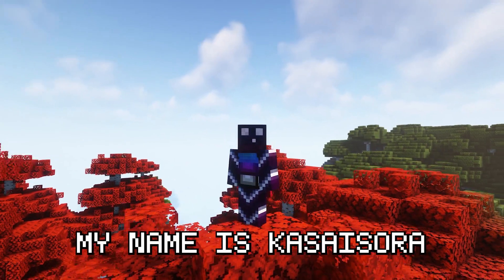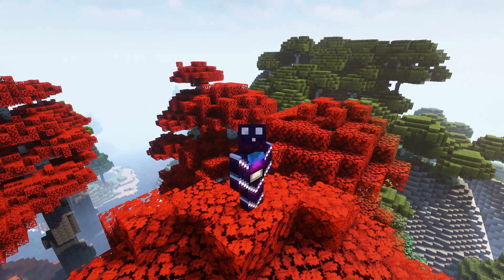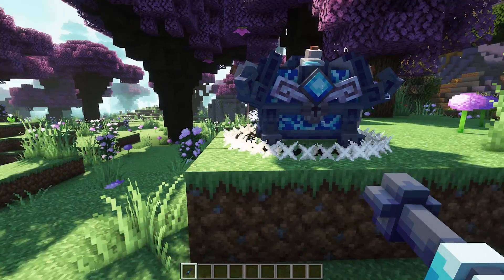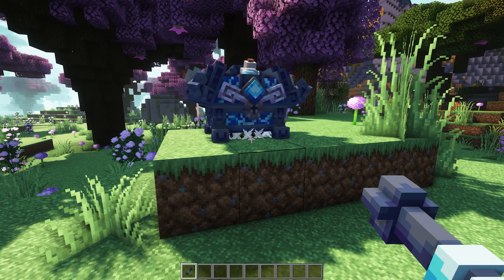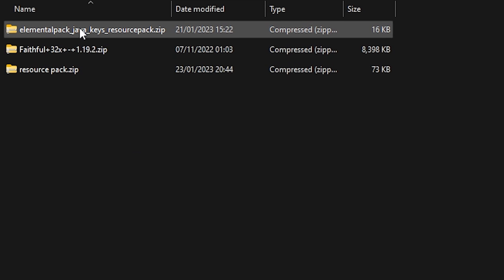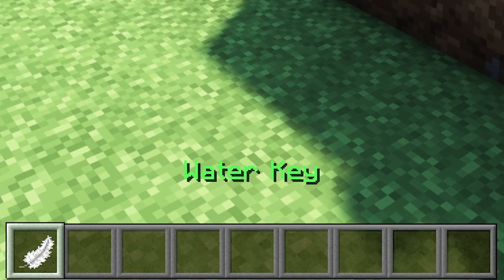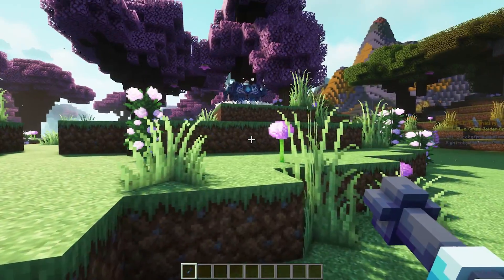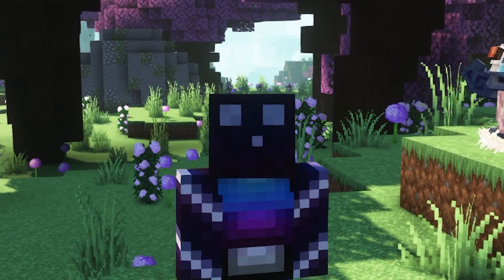How To MERGE Minecraft Resource Packs (Tutorial)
How To MERGE Minecraft Resource Packs (Tutorial). In todays video, I'm going to show you how to merge 2 Minecraft resource packs together. It is 100% free and very easy to do. Especially when you're using custom models and items on your Minecraft Server, you'll need this! There is this simple website that let's you merge 2 resource packs with only a few clicks. It's done in less then a minute and can save you lots of trouble. After merging them, you can easily turn your new merged resource pack, into a server resource pack for your Minecraft Spigot / Bukkit / Paper server. It's very cool, fun, awesome and poggers! This plugin make your Minecraft insane and amazing! It will look gorgeous. I had lots of laughs and fun. Hopefully you'll get some useful information from this video. I love Minecraft fun!

Minecraft Paper / Spigot / Bukkit Tutorial. Also BungeeCord / Waterfall / Valocity. Minecraft: Java Edition / Minecraft: Bedrock Edition Server Plugin Tutorials. These plugins come from SpigotMC and MCMarket / BuildbyBit and Github. Minecraft Plugin Tutorials / Installation Tutorials / Plugin Setup Tutorials. Plugin support. New Minecraft Plugins. Paper / Spigot Plugins. Download and Installation of Minecraft Plugins. Minecraft Plugin Showcases / Minecraft Plugin Reviews. It's KasaiSora on YouTube, not SoulStriker / The Breakdown / Diamondxr or any other. This is amazingly fun and absolutely poggers.

0:00 - Explanation
1:46 - Merging